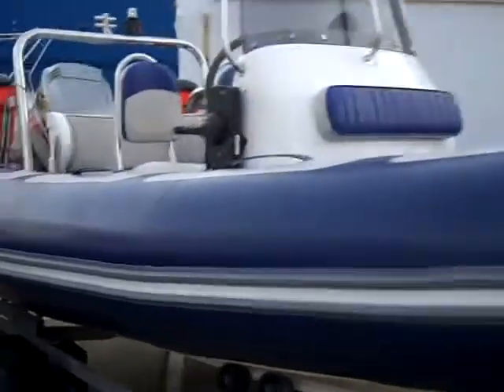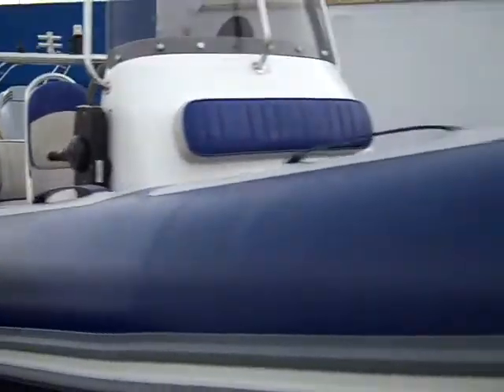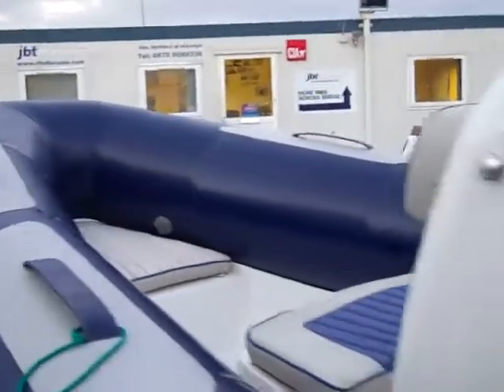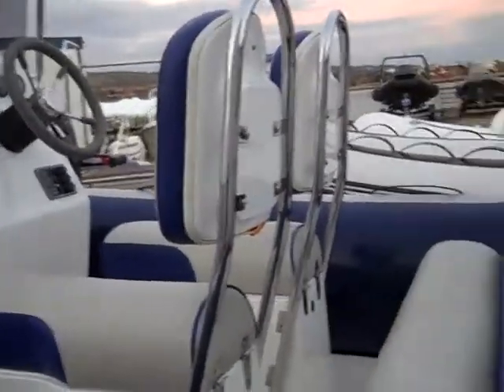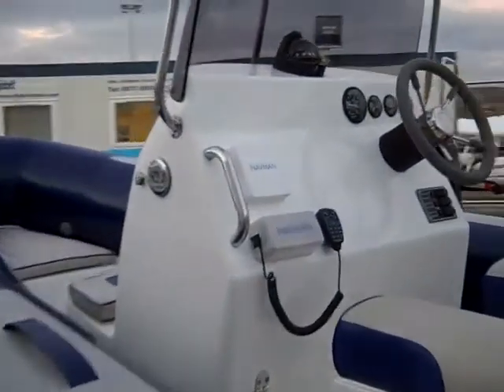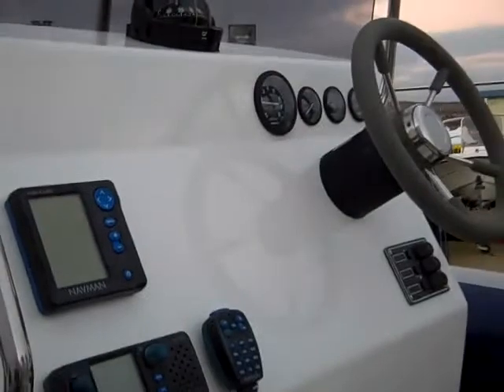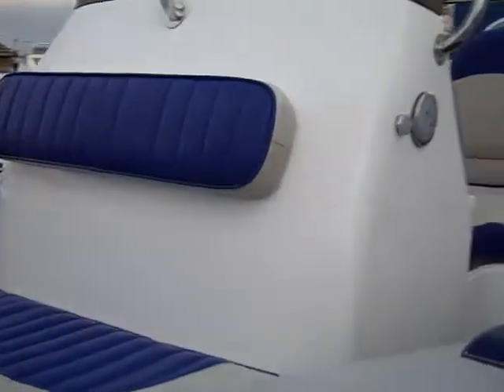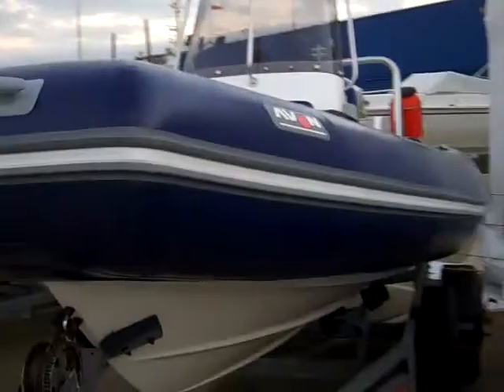JBT Marine Avon 560 with Mariner 115 four stroke and Trailer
Great Example -- Avon 560 RIB with Mariner 115 Four Stroke Outboard and Trailer

Well presented all round family RIB ready to go for the season

This Avon 560 has just arrived at JBT Marine and is a clean example of the popular all round RIB.  Whilst offering comfortable seating for the family she has enough power for skiing, boarding and exploring.  Sitting on a roller trailer the package is offer for sale ready to go.

 This Avon 560 is powered by a well-cared for Mariner 115 four stroke outboard motor offering performance with economy -- whilst still being quiet.  The Avon 560 is well laid out with two jockey seats behind the high screen on the console, and a bench seat with revisable back rest behind.  There is also a two person seat in front of the console and a padded cushion on the anchor locker.

Come down to JBT Marine at Trafalgar Wharf in Portsmouth and jump aboard this Dory and take a look at her for yourself.

Price:
£15,995.00

RIB Age:
2006/7

Engine:
Mariner 115 four stroke (2007)

Seating:
Two jockeys seats
Two-person bench seat
Console seat
Bow / anchor locker seat

Extras:
Fish finder
Hydrolic steering
Nav lights
VHF radio
Console and seat covers
Full boat cover
Stainless Steel A-Frame -- ski point
Roller Trailer